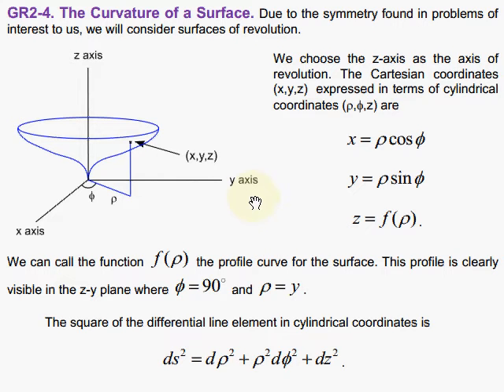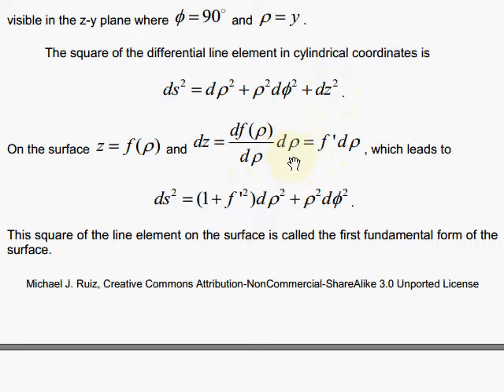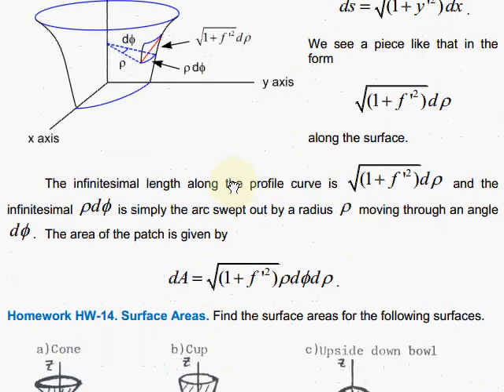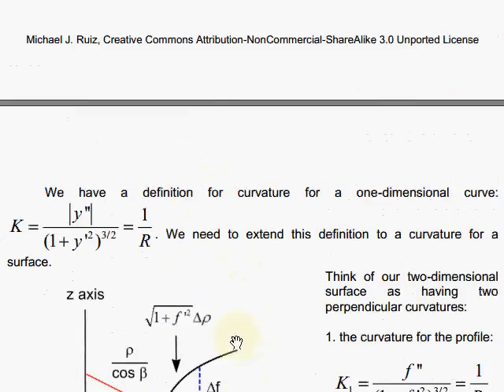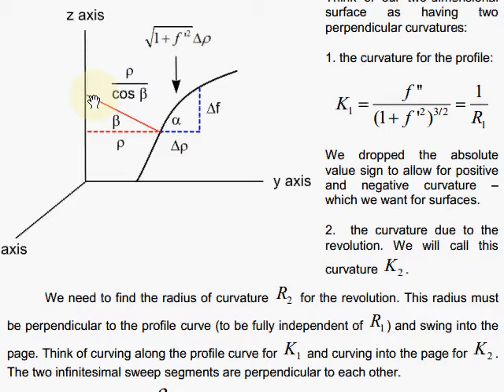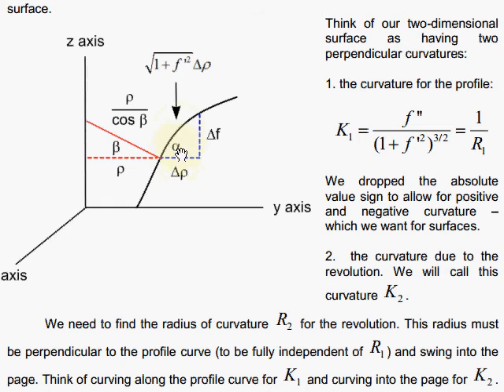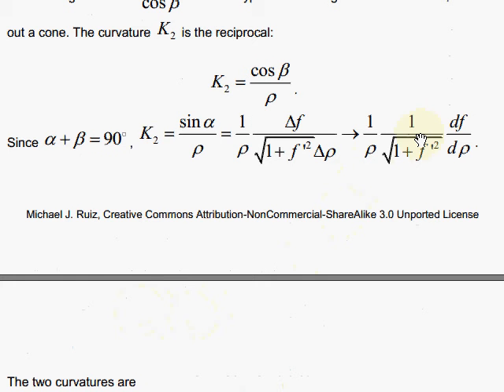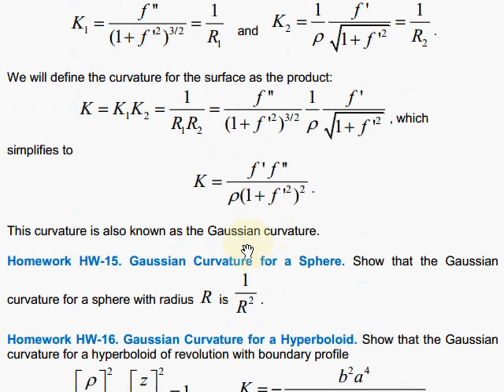GR2-4. The Curvature of a Surface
We introduce the Gaussian curvature for a surface of revolution.